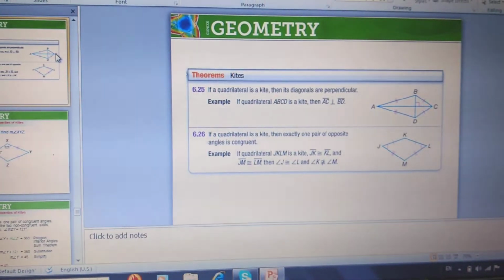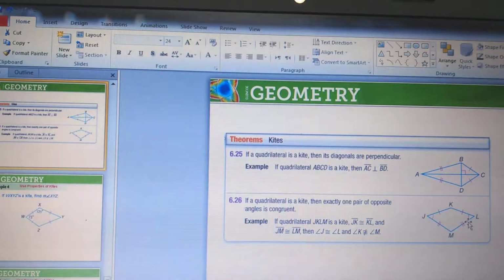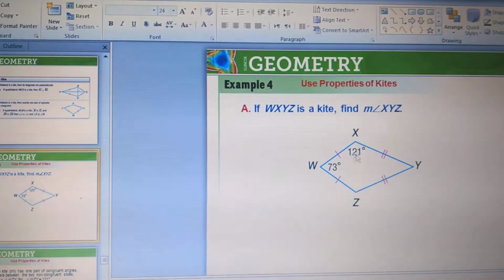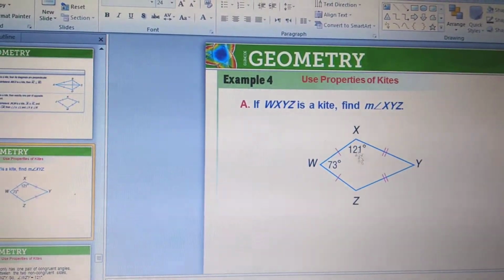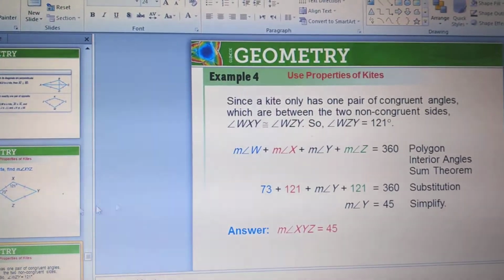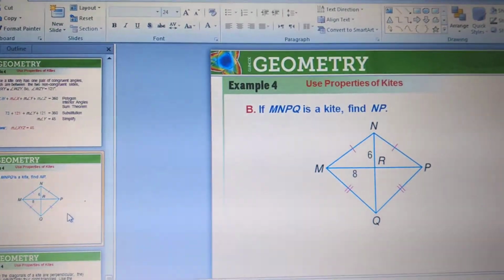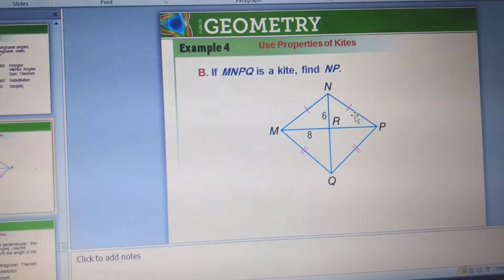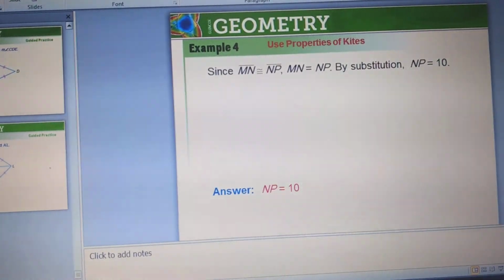Trapezoids and Kites (grade 8) part 3